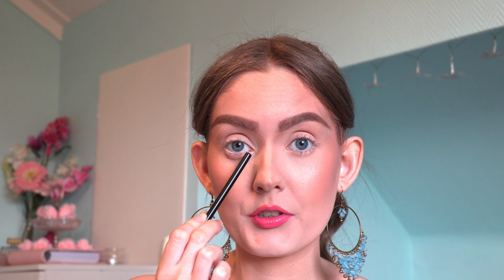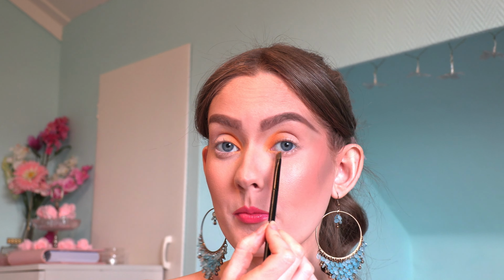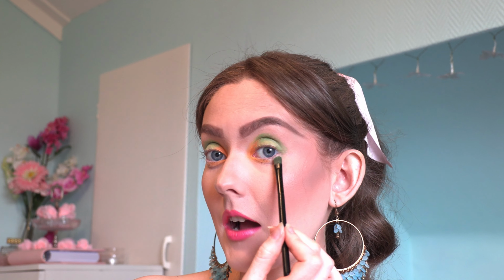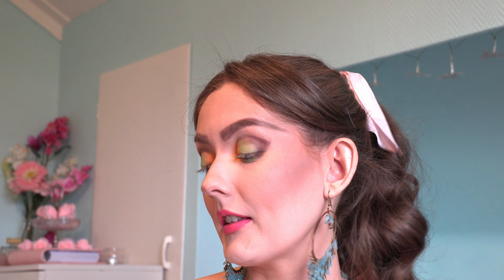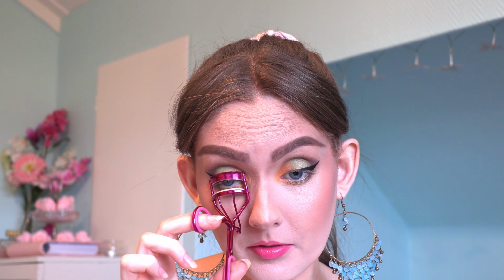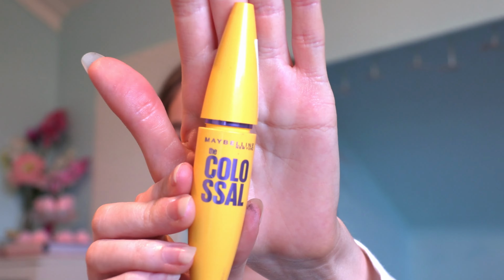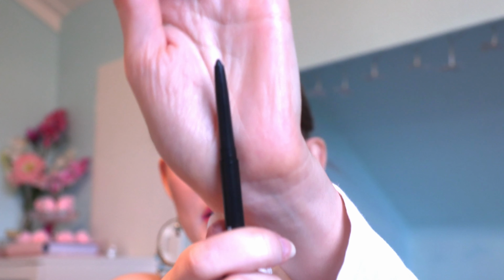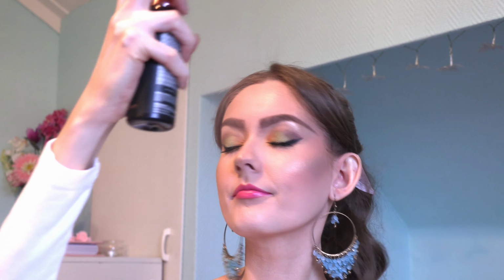Forest Inspired Makeup | Fall Makeup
This week I am doing a Forest Inspired Makeup look! I am adding a hit of fall, as it is the season. I am using three colors, so if you are into colors, you really get to play with that. The colors I have chosen, are a reflection of the forest and the season. In this look you will need the colors: orange, green and brown.

Products used:
- Unknown - Eyeshadow palette - Soft pumpkin
- Unknown - Eyeshadow palette - Grass green
- Makeup Revolution - Constellation - Universal (a red brown)
- H&M - Dipliner ink - Eyeliner
- Maybelline - The Colossal - Mascara
- Unknown - Eyeliner - Black
- Makeup Revolution - Sport Fix - Setting spray

Sincerely yours,
Ruthie Dahle